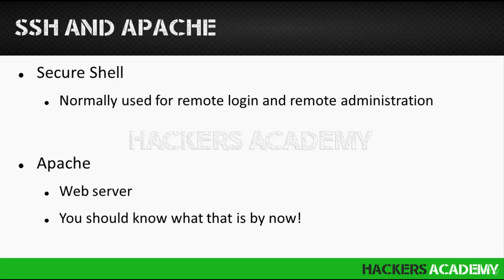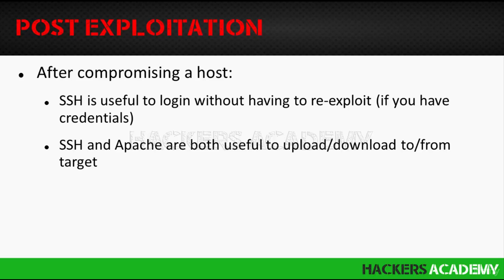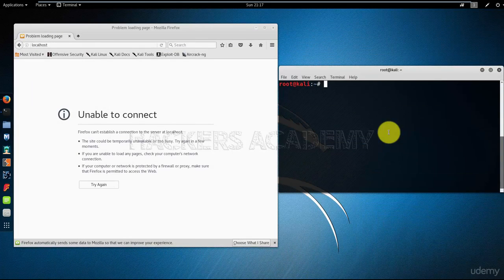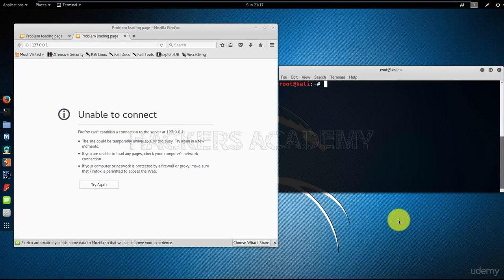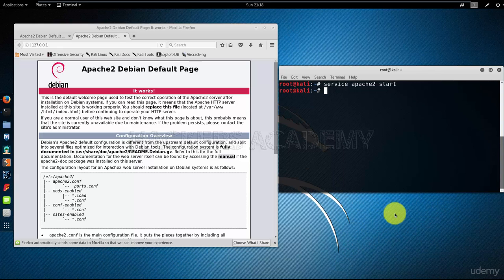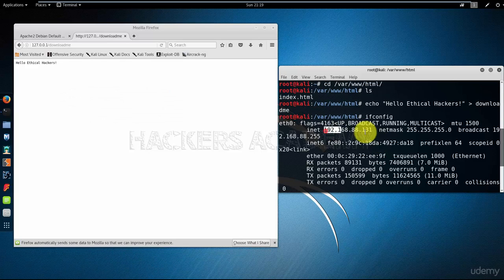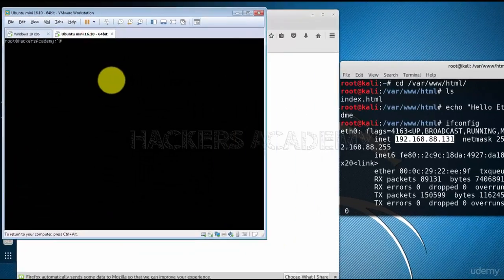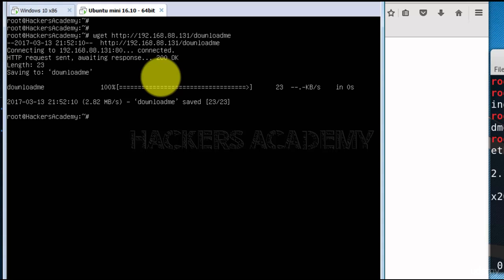Turning your Kali Linux into a Web Server